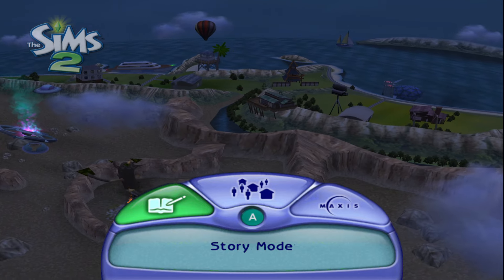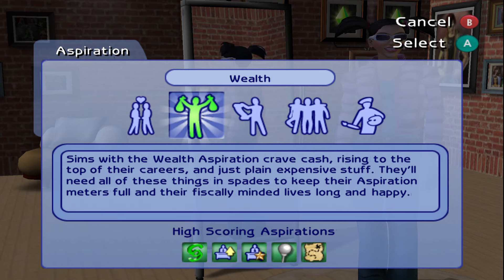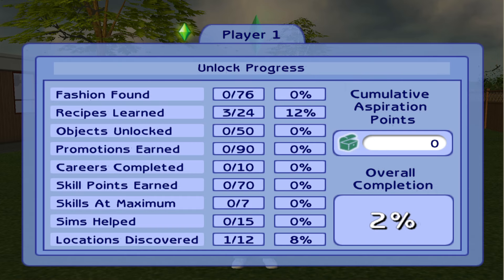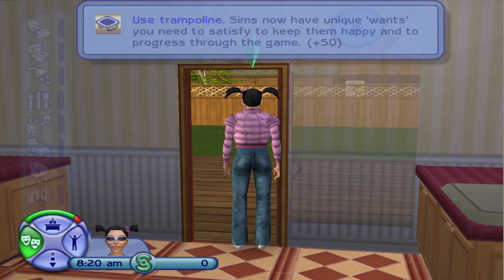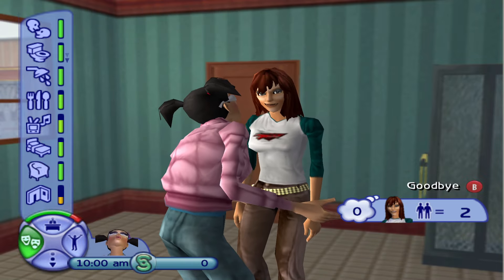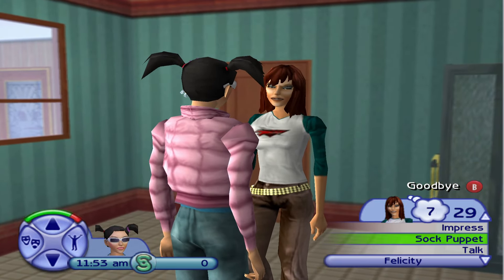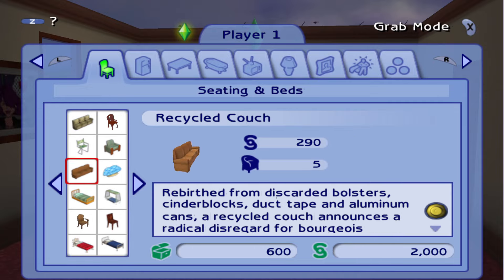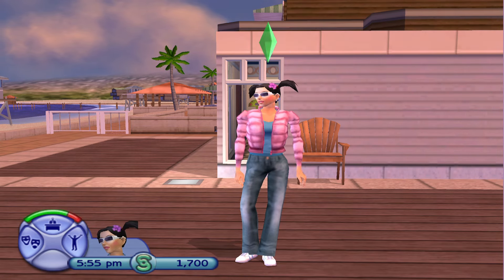Let's Play The Sims 2 GameCube 🎮 Moving In (Part 1)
Hey there, welcome to my Sims 2 PS2 gameplay walkthrough! Get ready to dive into the world of The Sims 2 on PlayStation 2, where we'll be shaping the lives of our virtual characters with every decision we make. In this let's play series, we're gonna explore the storyline, conquer challenges, and share all the tips and tricks we've picked up along the way.  From checking out gameplay mechanics to uncovering hidden secrets and glitches. I hope you enjoy it and thank you for checking it out!

Timestamps
00:00 Intro
0:16 Character Creation
2:12 Gameplay
10:54 Outro